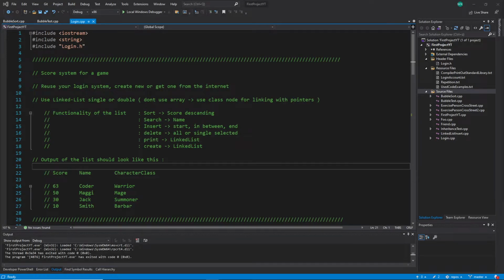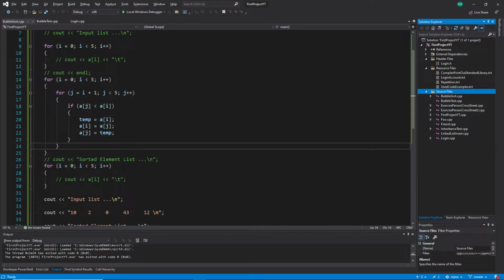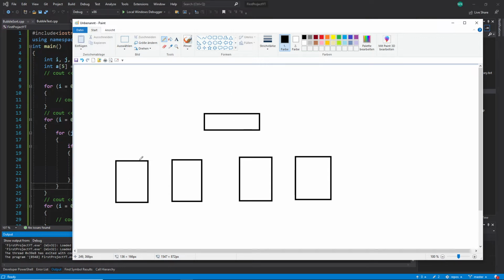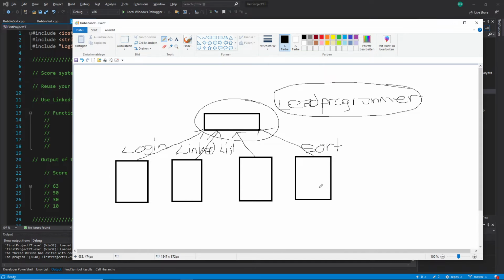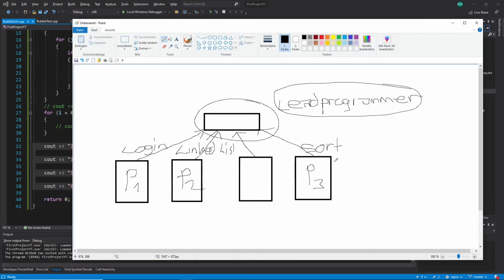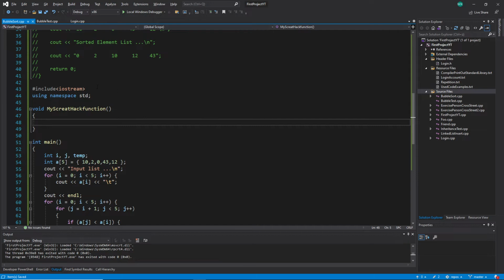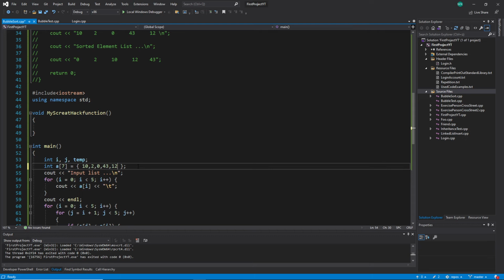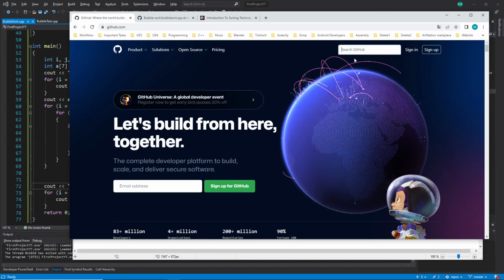C++ Beginner Tutorial - Basics - #205 - Exercise #7 Sort Function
Hi, here we learn sort and dive into the matrix.

You can any website to find the sort algorithms or use this one here :